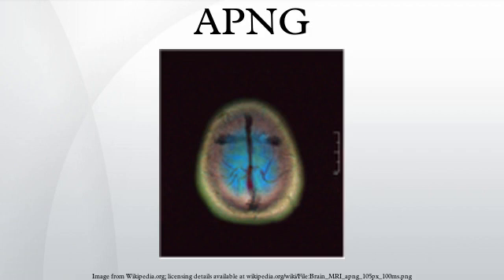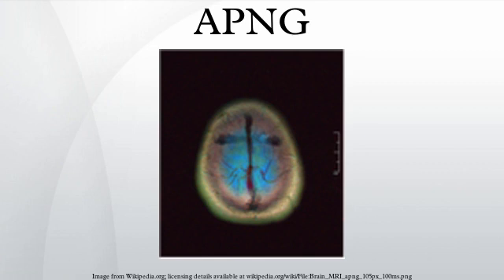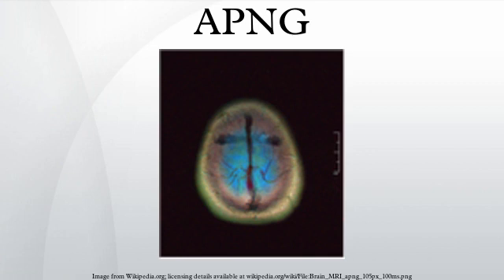APNG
The Animated Portable Network Graphics file format is an extension to the Portable Network Graphics specification. It allows for animated PNG files that work similarly to animated GIF files, while supporting 24-bit images and 8-bit transparency not available for GIFs. It also retains backward compatibility with non-animated PNG files.
The first frame of an APNG file is stored as a normal PNG stream, so most standard PNG decoders are able to display the first frame of an APNG file. The frame speed data and extra animation frames are stored in extra chunks.